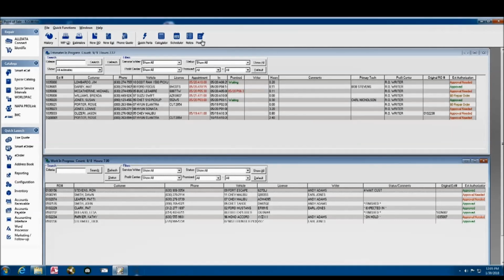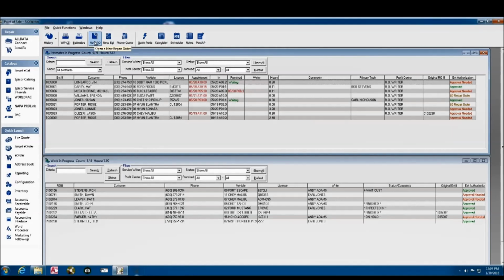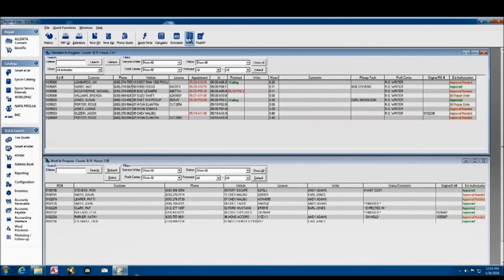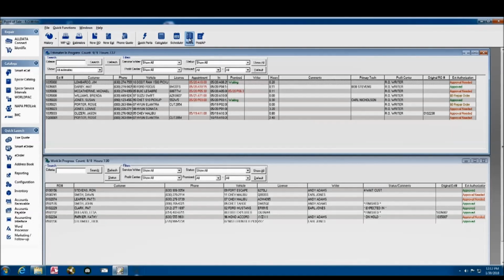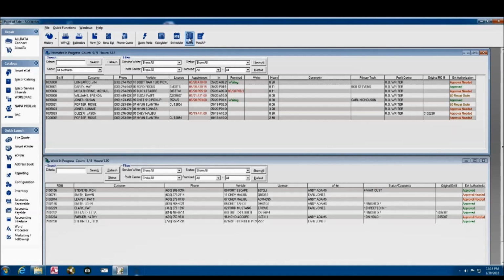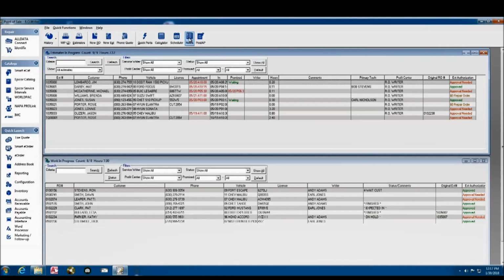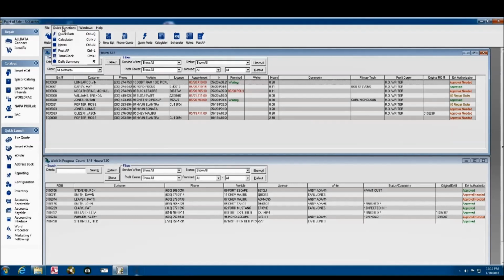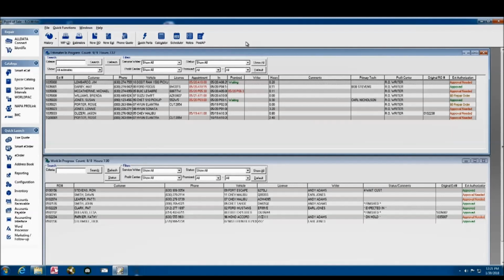Your Dashboard - An Introduction to R.O. Writer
In this Level 1 (Everyday use of R.O. Writer recorded webinar) we discuss the Dashboard within R.O. Writer and include an introduction to R.O. Writer